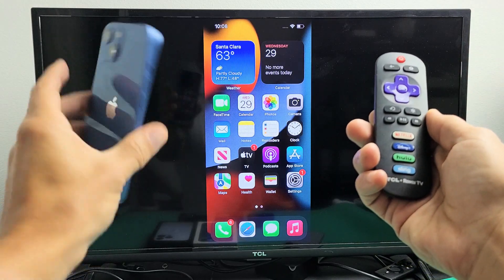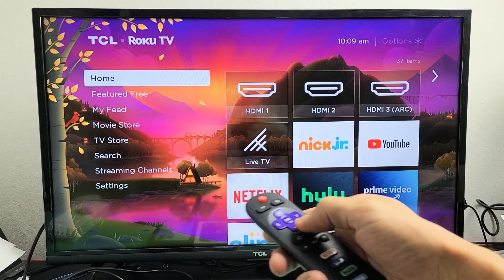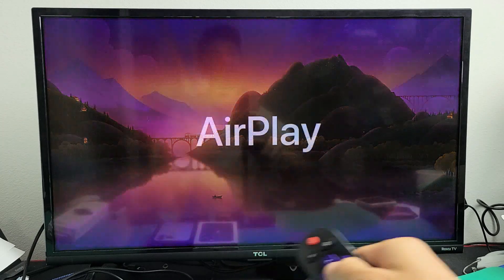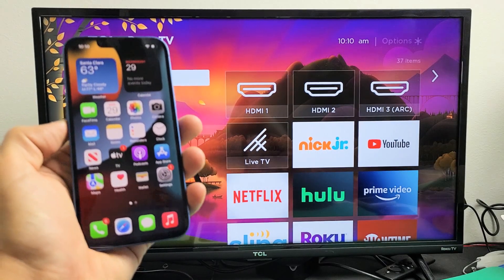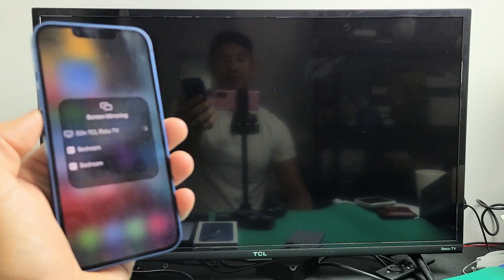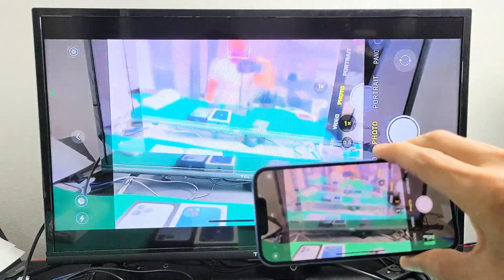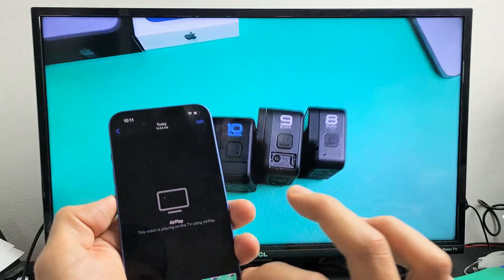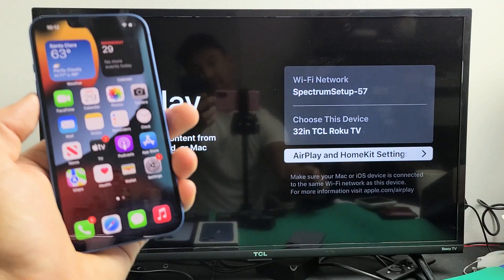iPhone 13's & 14's: How to AirPlay to Roku TV's (TCL Roku TV, Westinghouse Roku TV, Hisense Roku,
I show you how AirPlay (wireless screen mirror) the iPhone 13 (iPhone 13,  iPhone 13 Pro, 13 Pro Max & 13 Mini) and the iPhone 14's (iPhone 14, iPhone 14 Plus, iPhone 14 Pro, iPhone 14 Pro Max) to most Roku TV's (smart TV).

This should work on some Roku TV brand/models- TCL Roku TV, Element Roku TV, Westinghouse Roku TV, Sanyo Roku TV, Magnavox Roku TV, JVC Roku TV, RCA Roku TV, Hisense Roku TV, Philips Roku TV, Hitachi Roku TV, Onn. Roku TV, and Infocus Roku TV.